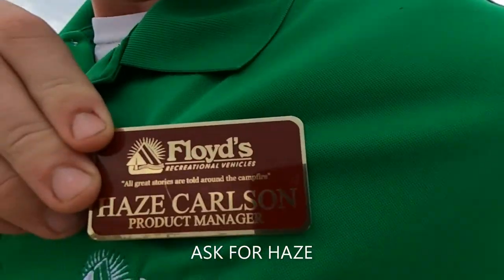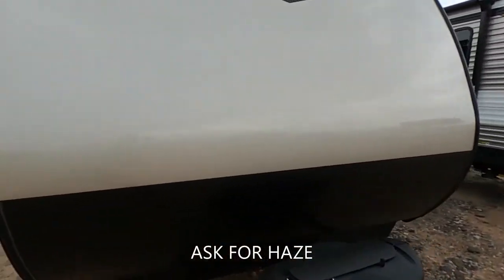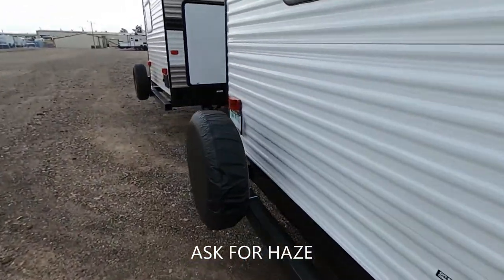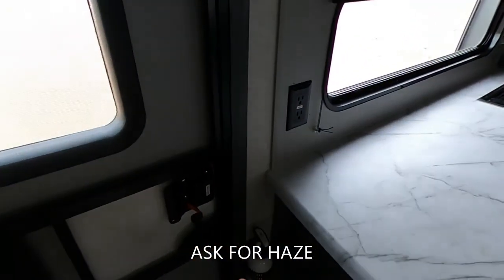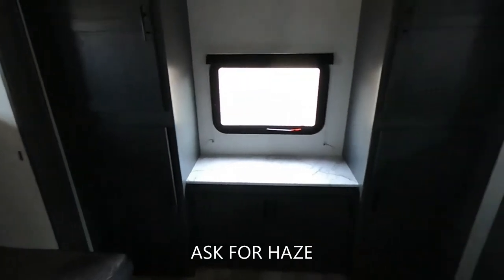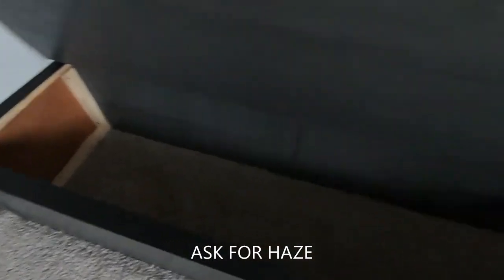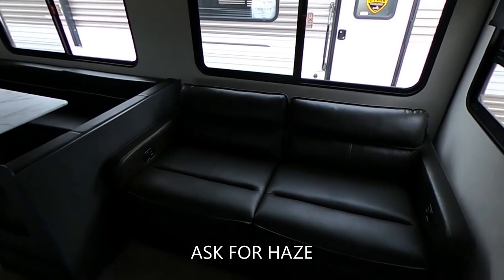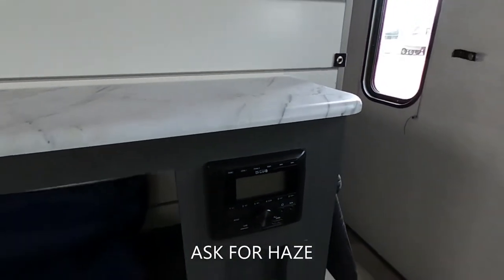The 2021 ASPEN TRAIL 3230BHS has an ENORMOUS BUNKROOM! Haze Carlson at Floyd's RV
The BunkRoom in this Aspen Trail is absolutely HUGE! IF you are camping with the whole family, this is the camper for you! Not to mention the outdoor kitchen too! What more could you ask for?!? See you and your family camping in this Aspen Trail? LET ME KNOW!